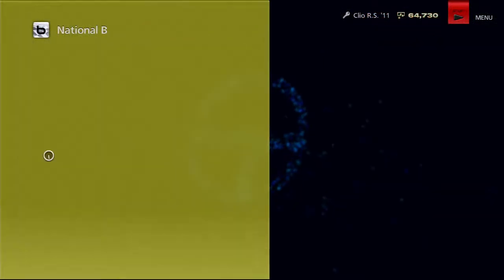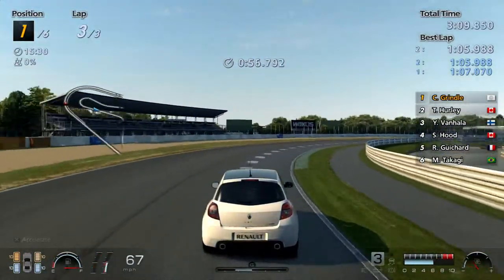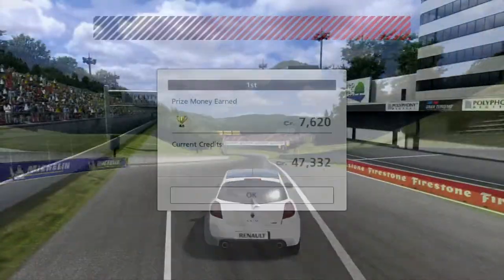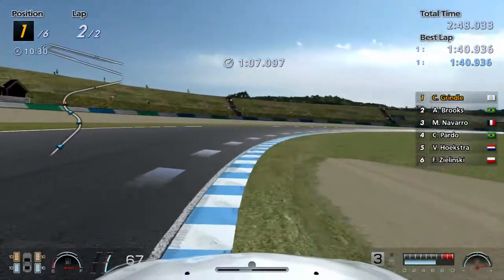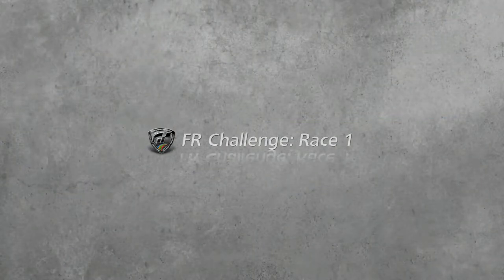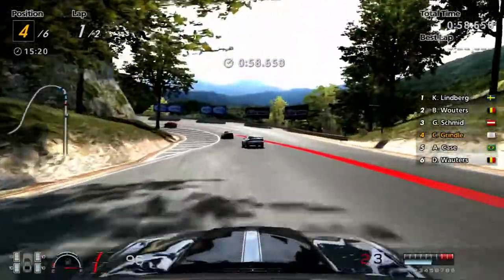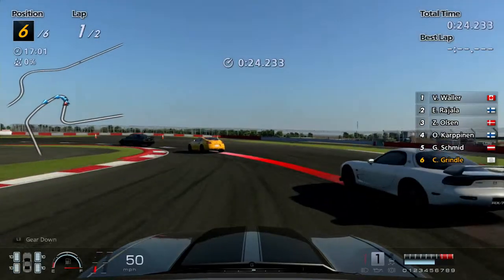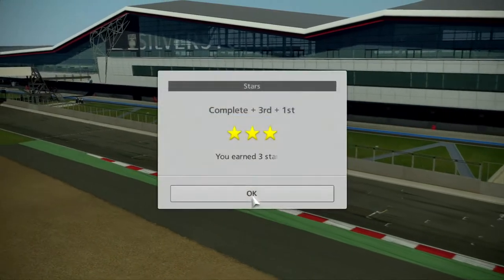Gran Turismo 6 Walkthrough - FF & FR Challenge - Episode 5